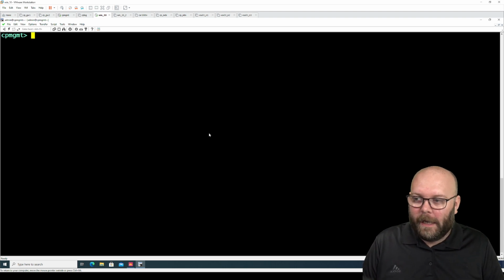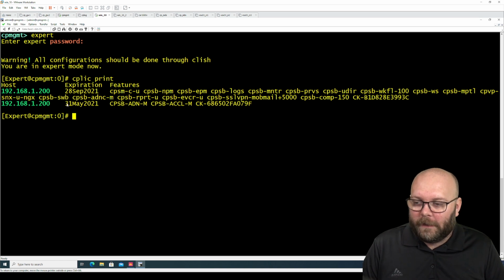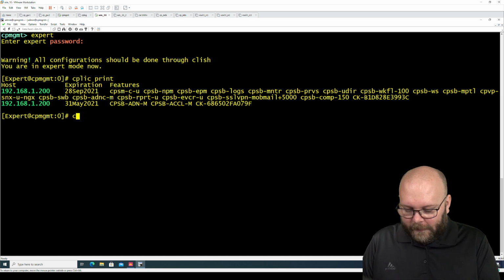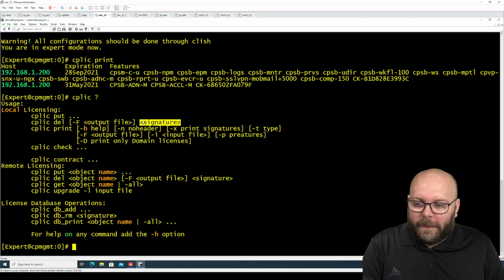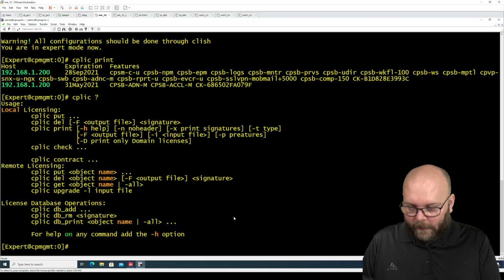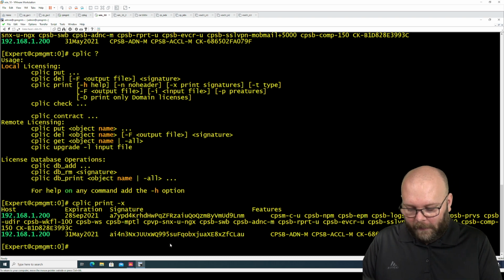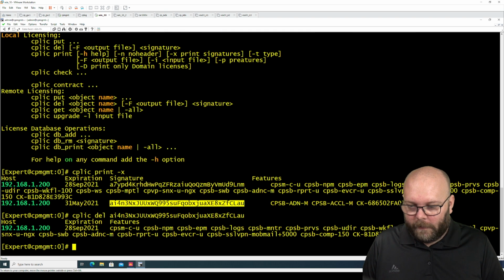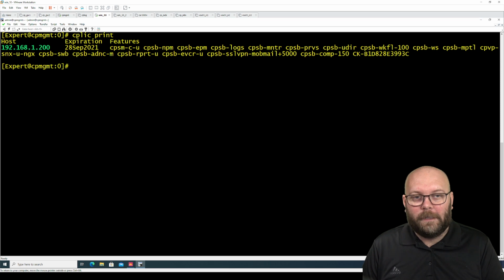Check Point | Deleting licenses from CLI